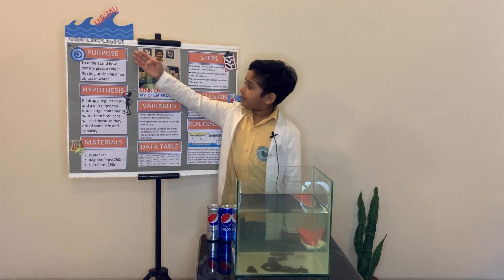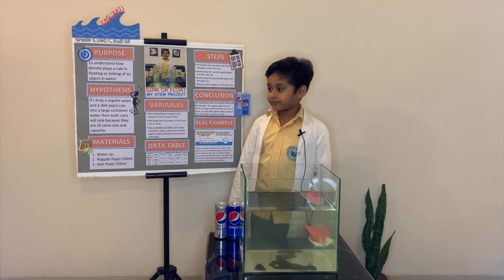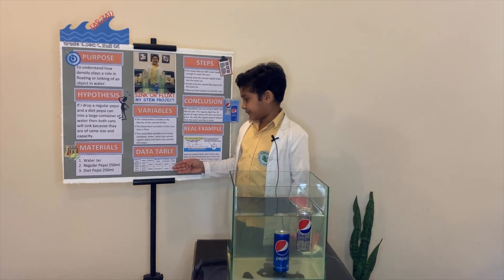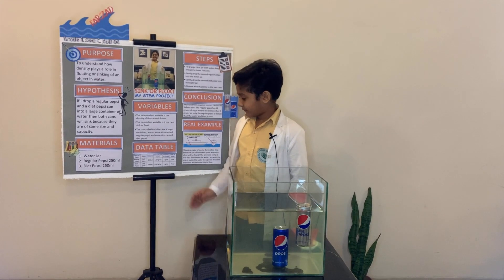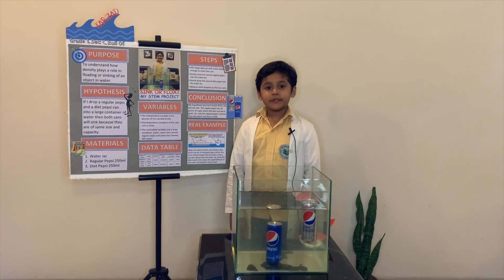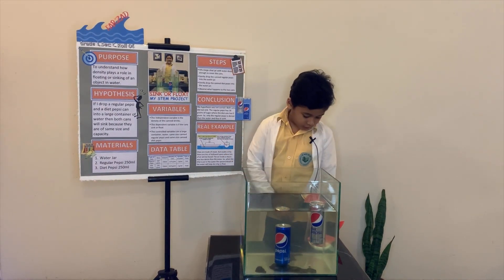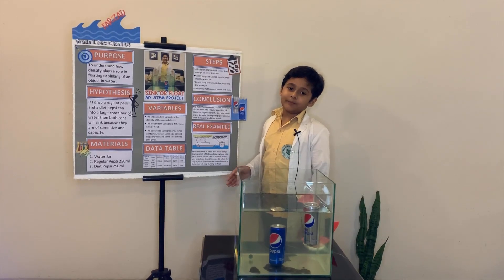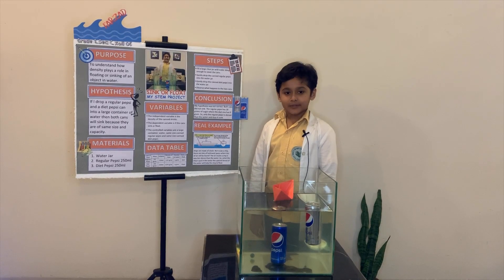SINK or FLOAT Science Experiment I STEM Project Idea | Density / Buoyancy Science Project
In this presentation I will try to show how density plays a role in floating or sinking of an object in water. Whether an object sinks or float in a liquid depends mainly on two factors: density and buoyancy. However, for my project, I have mainly chosen density.

As this is a STEM project I have developed a hypothesis and tested whether my hypothesis is correct or incorrect. I hope my presentation will help others to design their own STEM projects in future.

Enjoy the presentation. Thank you.

▬ Social Media ▬▬▬▬▬▬▬▬▬▬▬▬▬▬▬